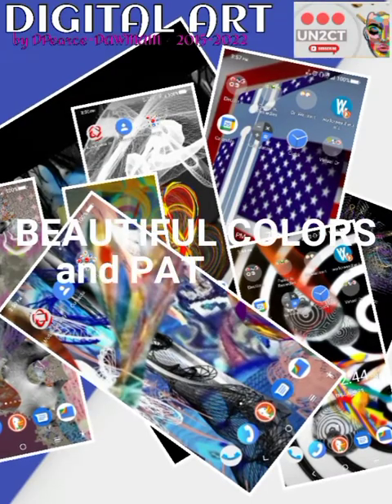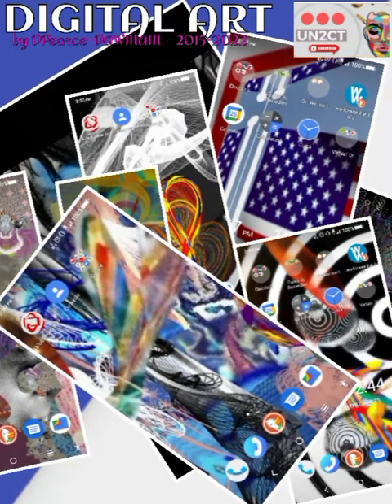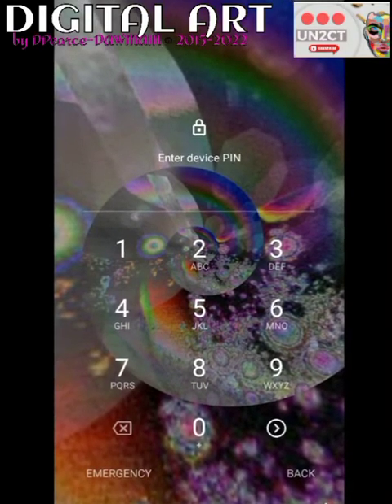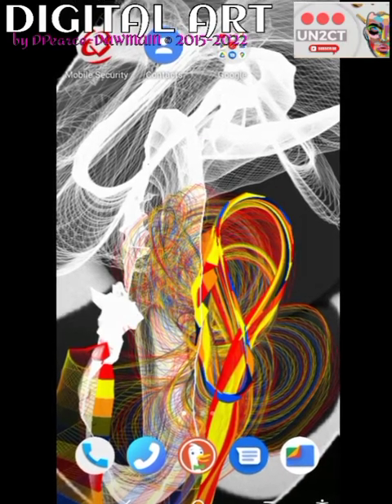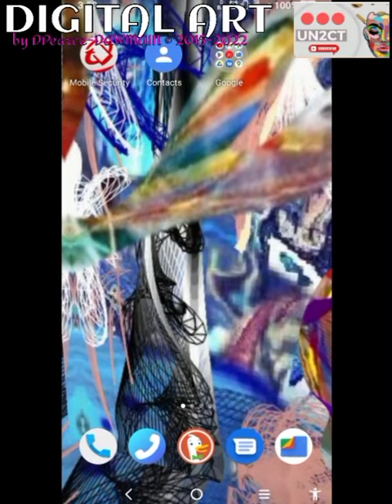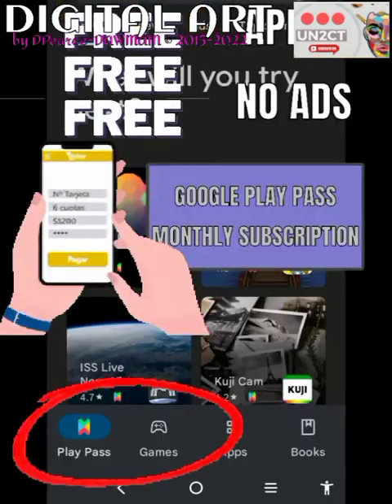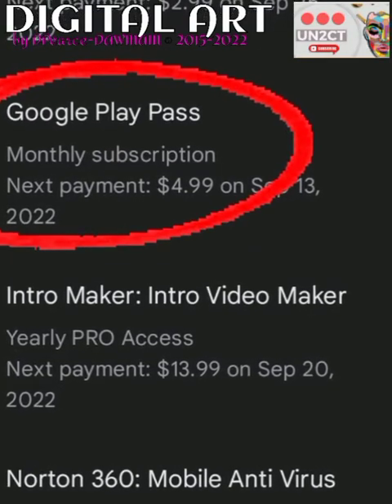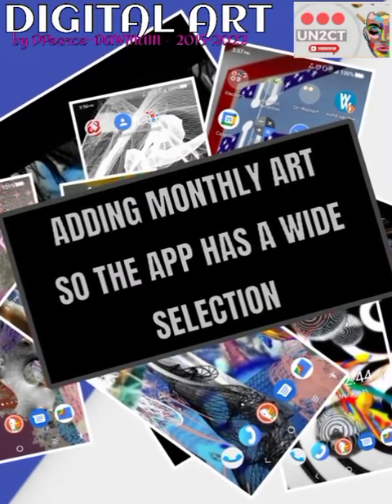HELP ME! RECOMMEND CREDIBLE MOBILE STORE APP MAKER • | UN2CT DAWMAIN 🎶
Sources
¹Scoompa App gifs by Giphy.com.

Dawn uses music apps e.g. Groovy Loops, Music Maker Lab, Groovepad, Song Maker, Voice Changer apps & others.

UN2CT DAWMAIN YT channel.

UN2CT acronym for UNEED2CTHIS.

Internal
At YT 8/26/22. 5:45 pm.